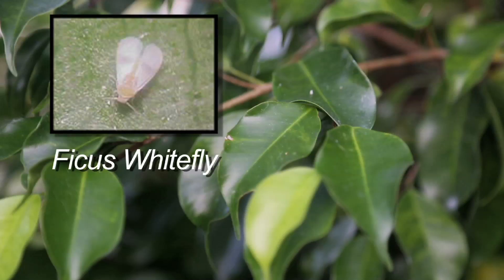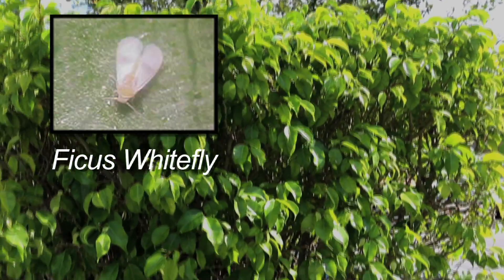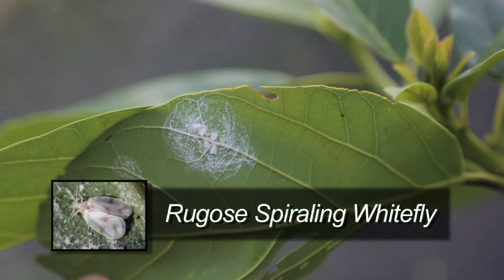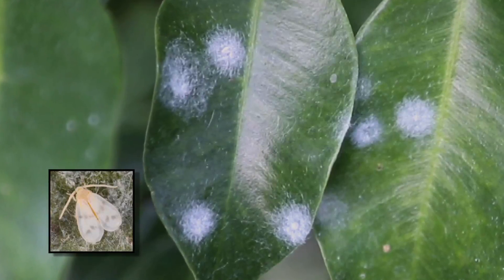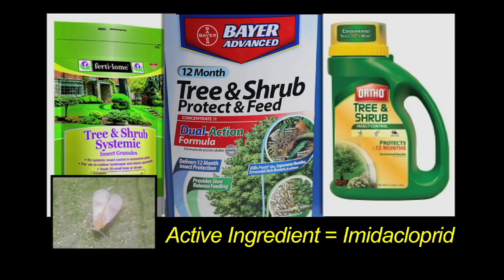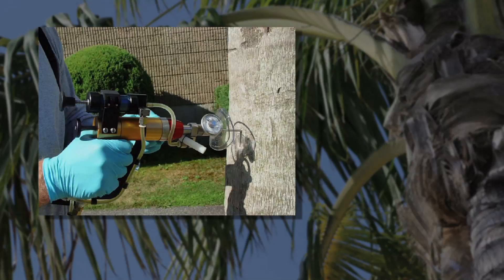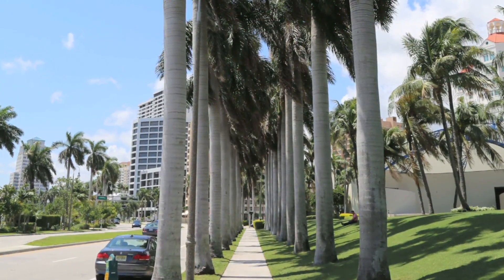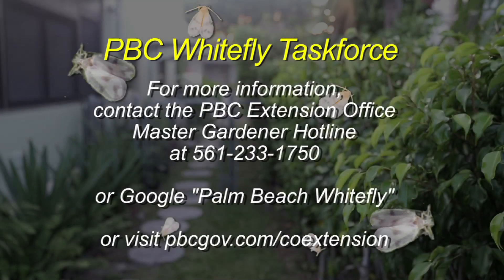Whitefly Invasion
Whiteflies can seriously injure host plants, shrubs and trees.  This video identifies 3 of the winged insects and provides information on how to treat and manage the whitefly infestation.